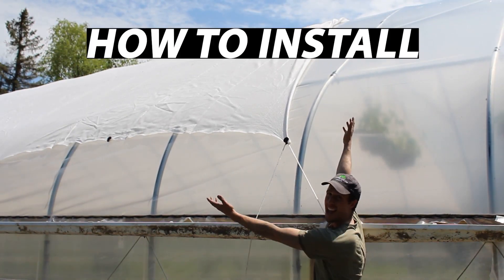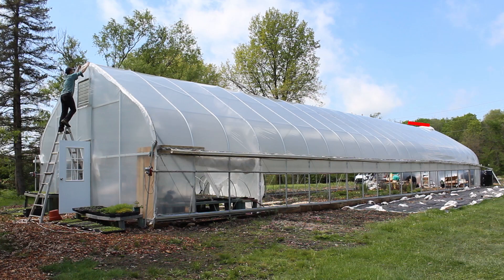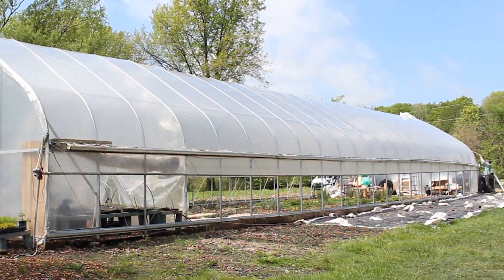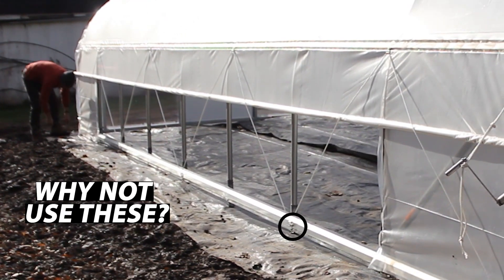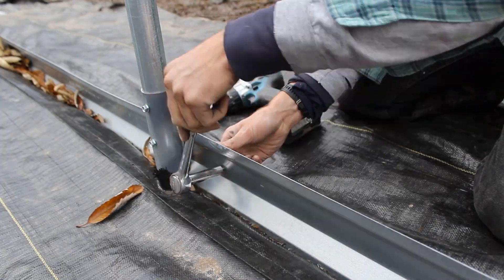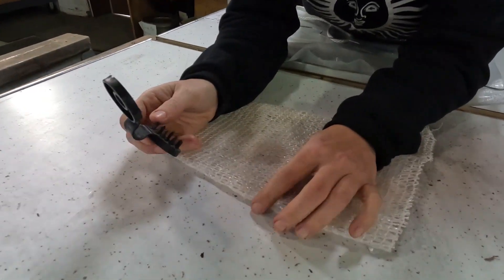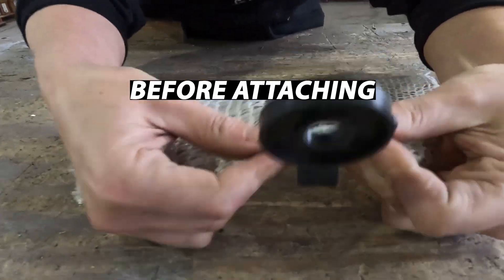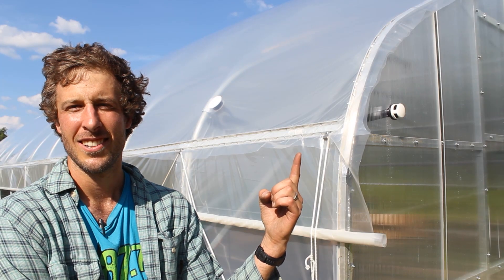Installing SHADE CLOTH on Greenhouse, High Tunnel, or Hoop House | DIY Greenhouse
How to install shade cloth on a greenhouse, high tunnel, or hoop house

***OUR GREENHOUSES***
The greenhouses and high tunnels in this video are Tunnel Vision Hoops LLC high tunnels.

Anti-Drip 4 yr. 6 mil Greenhouse Poly (cut to order)

***GET OUR FREE HIGH TUNNEL WINTER MAINTENANCE GUIDE***

**CHAPTERS**
0:00 What We Cover
0:45 Materials Needed
0:54 Tools Needed
1:05 Set-up
1:34 Attaching Anti-Billow
2:27 Pulling Shade Cloth
2:59 Attaching Shade
3:28 Grommet Clamps
3:48 Using Rope
4:07 My Favorite Shade

Special thanks to TVH's Derion Barnett for the installation help